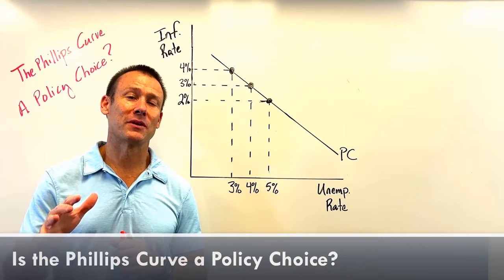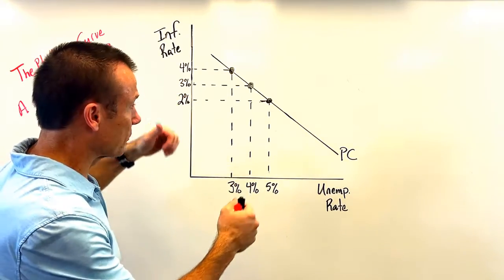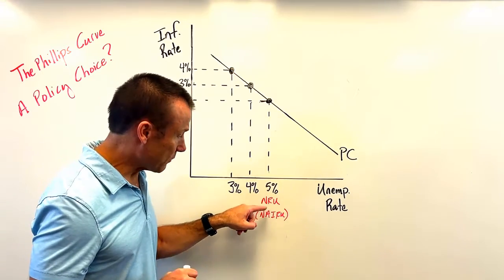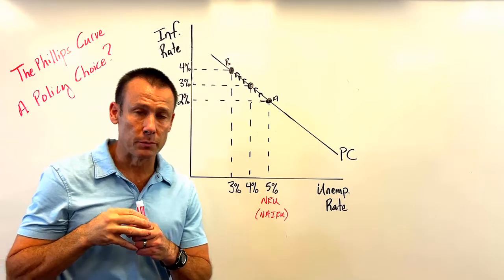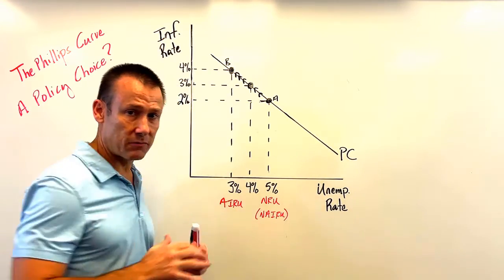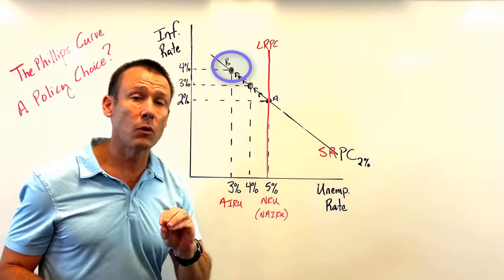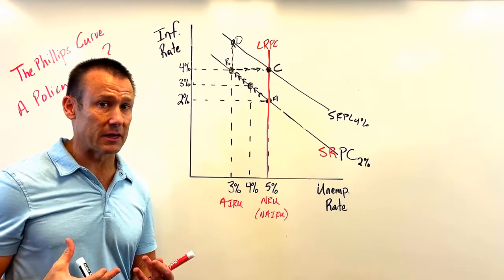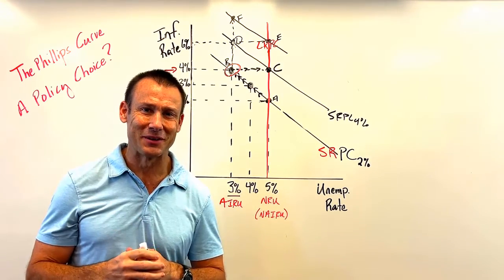Is the Phillips Curve A Policy Choice? (The Phillips Curve and the Expected Inflation Rate)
When the Phillips Curve was first conceived, it was just that, the “Phillips Curve”.  In other words, there was not a short-run and long-run curve.  This original Phillips Curve is the modern day Short-Run Phillips Curve.  It posited that lower and lower unemployment rates could be obtained as long as policymakers were willing to accept higher inflation rates. However, economists now believe this inverse relationship between the inflation rate and the unemployment rate breaks down in the long-run.

If policymakers attempt to lower the actual unemployment rate below the natural rate of unemployment via expansionary monetary and/or fiscal policy, they will only be able to accomplish this while inflationary expectations remain low.  Once inflationary expectations begin to increase SRPC will shift up.